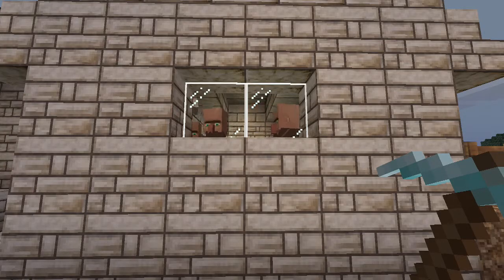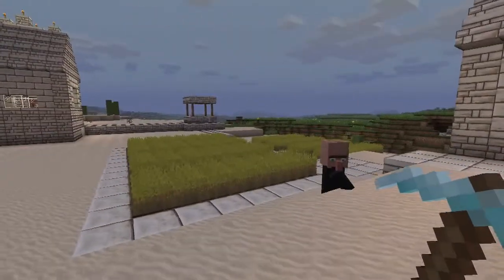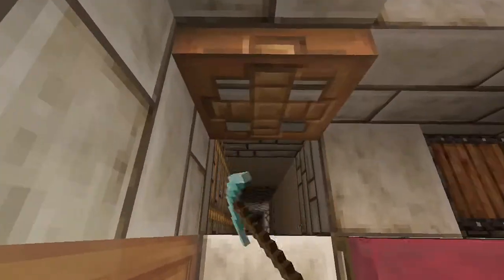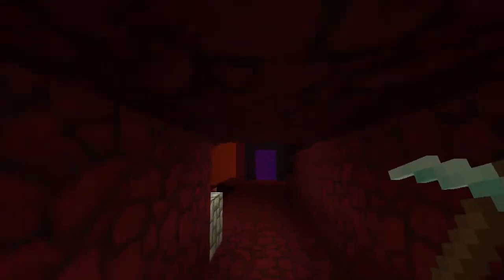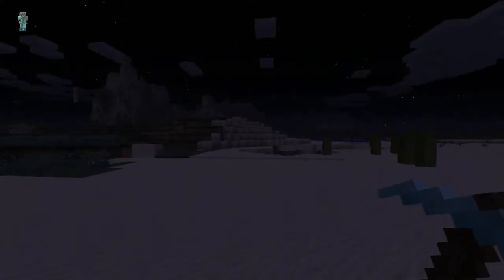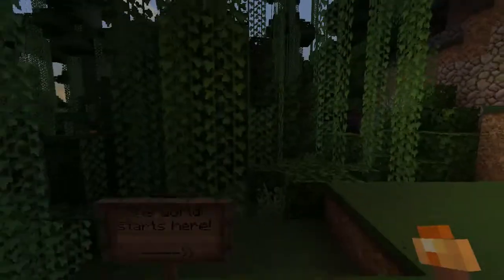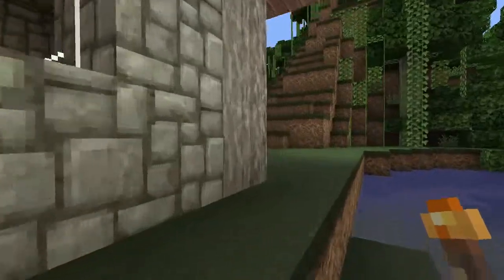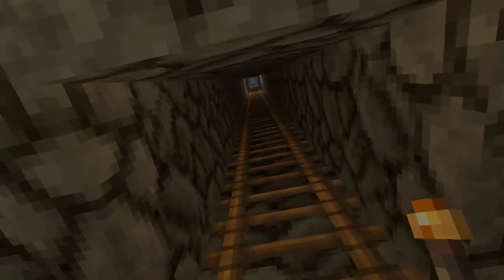Minecraft PS4 - What I've Been Up To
This is kind of an update to what I've been doing in my PS4 Minecraft world. It features a couple of things that I'd recorded in case I couldn't export from Twitch, but there's a bit extra to see in this vid!